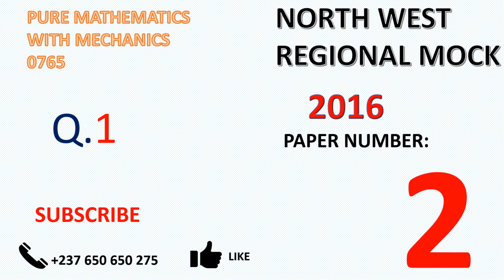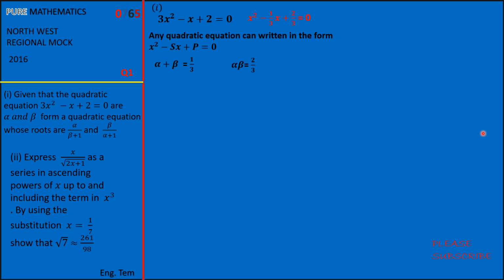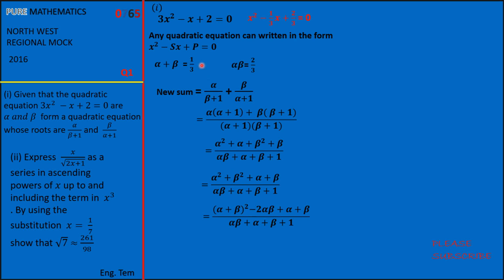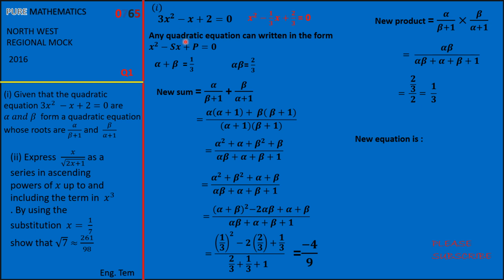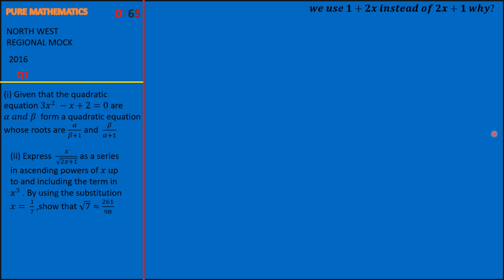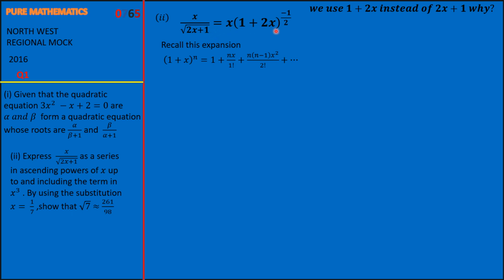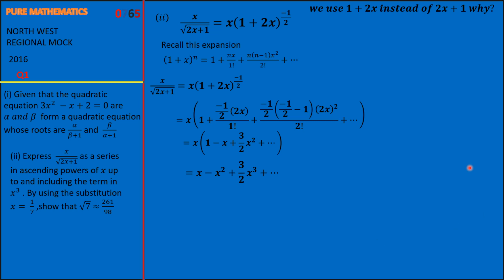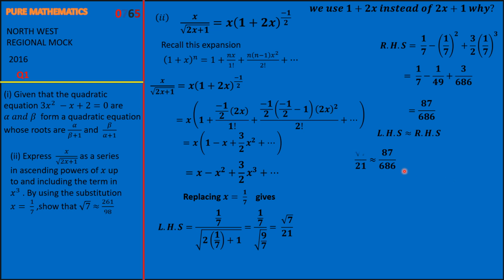Symmetric roots of Quadratic equations,Binomial expansion and application